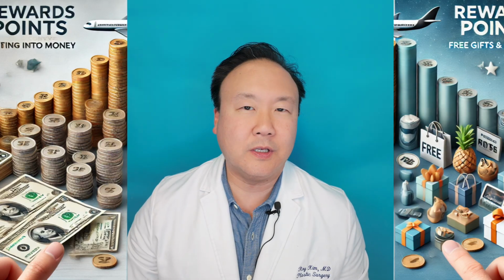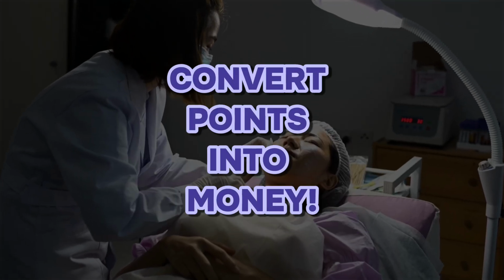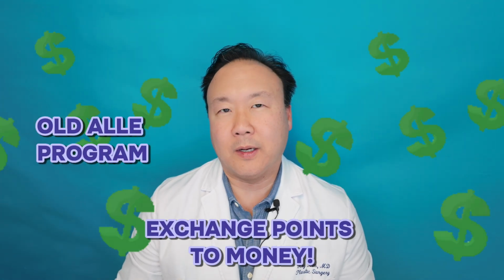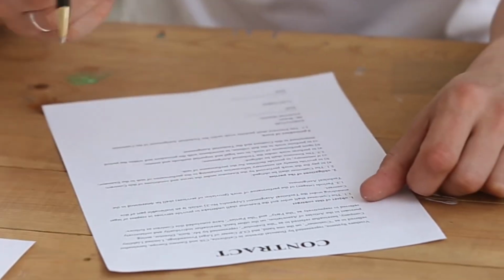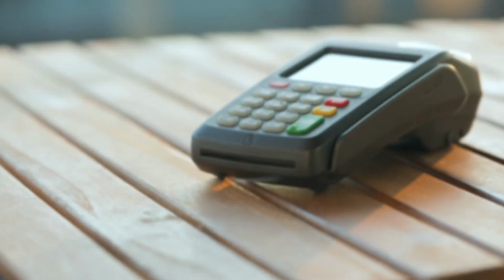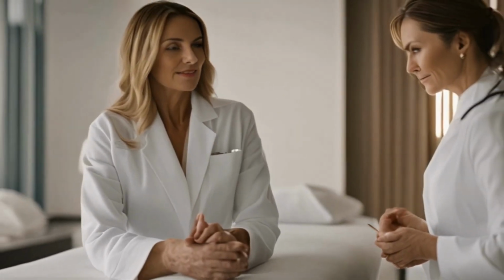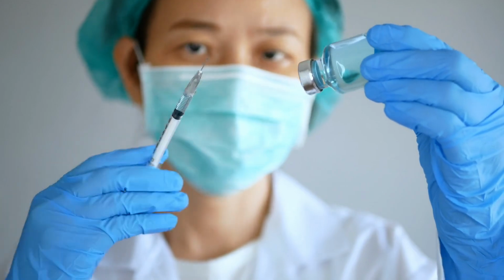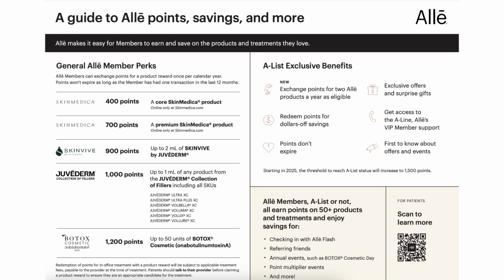Alle Program Overhaul - What Patients Need to Know About Allergan’s New Rewards System | Dr. Roy Kim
Big changes are coming to Allergan's Alle Program on October 1, 2024! 📅 As a plastic surgeon, I'm breaking down what this means for Botox and filler patients. Will you benefit or lose out? 🤔

Learn about the:
✅ Key changes to the Alle Program
✅ How points and redemptions are changing
✅ The new A-List tier and its benefits
✅ Impact on occasional vs. frequent patients

Whether you're a Botox regular or just considering your first treatment, this video is a must-watch! Leave your questions and thoughts in the comments below. 👇

We urge viewers not to solely rely on the content available on this platform but to conduct their own thorough research and consult with a qualified medical professional or healthcare provider before making any decisions regarding their health or body. Our aim is to augment, not replace, the advice and expertise of healthcare professionals, ensuring the safety and well-being of our viewers.